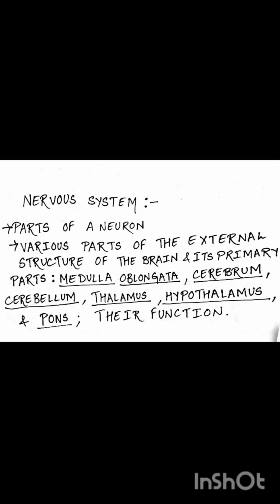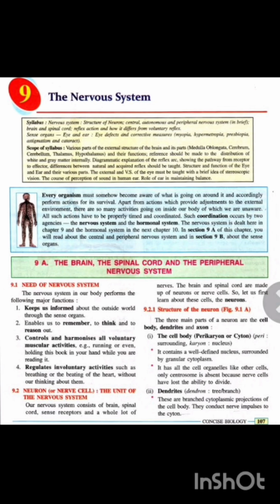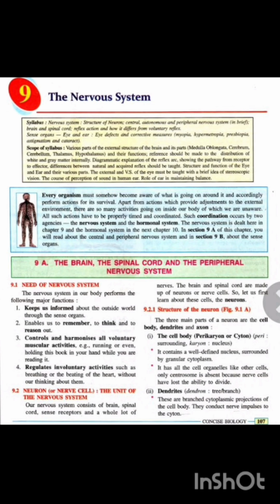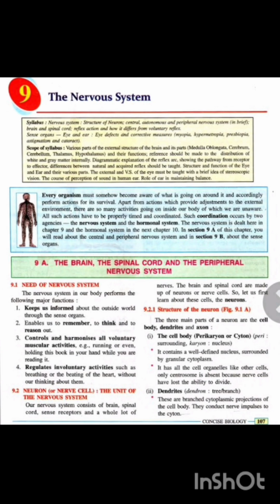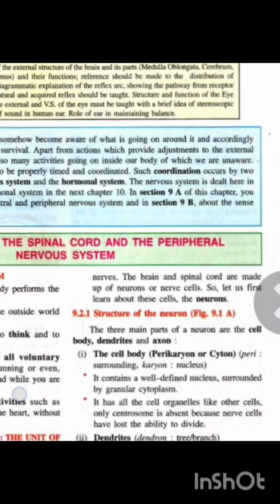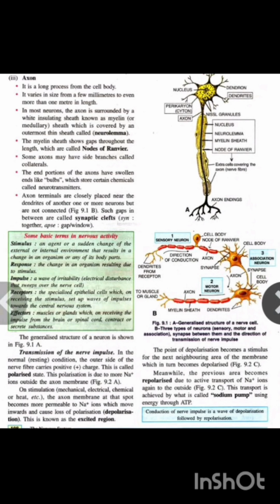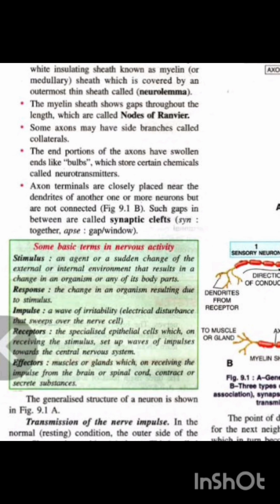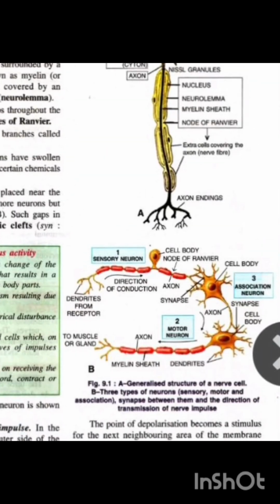Nervous system - part 1. Icse class X. Chapter 9.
This video gives a brief introduction about the nervous system for the students of icse class 10.